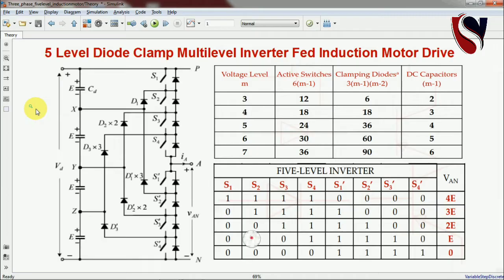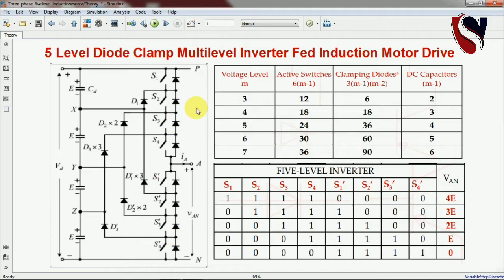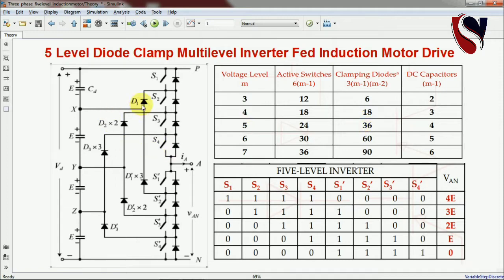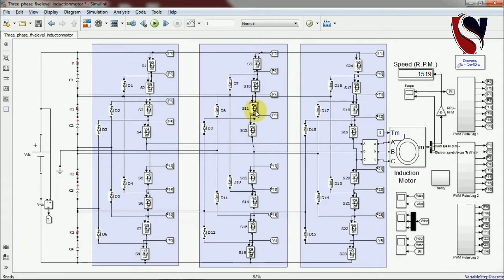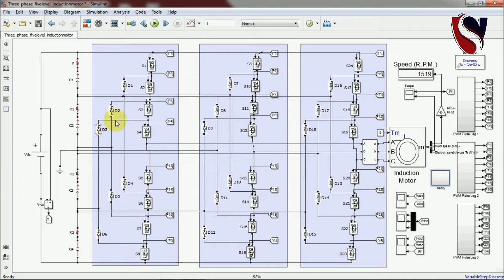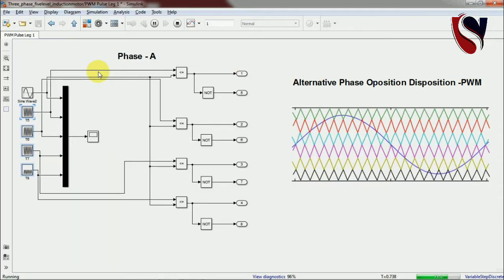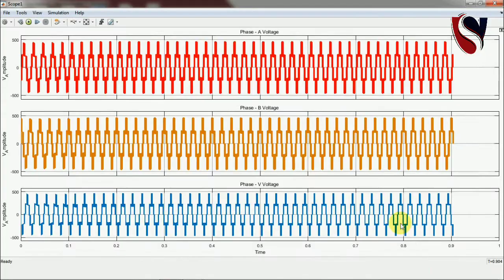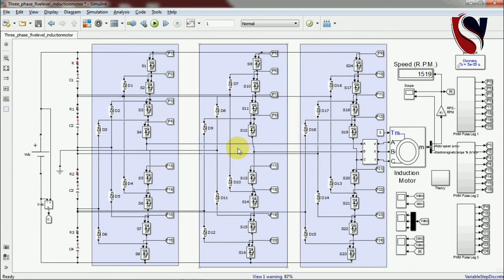Diode Clamp 5 - level Multilevel Inverter | Induction Motor Drive | MATLAB Simulation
The most commonly used multilevel inverter is the diode clamped
inverter, in which diode is used as the clamping device to clamp the dc bus
voltage so as to achieve proper steps in the output voltage. Thus, the main
concept of this type of inverter is to limit the voltage stress across the power
devices with the help of diodes. An n level inverter needs (n-1) voltage
sources, 2(n-1) switching devices and (n-1) (n-2) diodes. By increasing the
number of voltage levels, the quality of the output voltage is improved and the
voltage waveform becomes closer to a sinusoidal waveform.